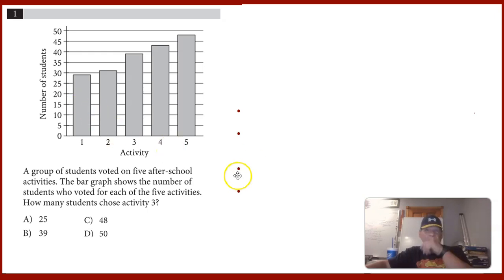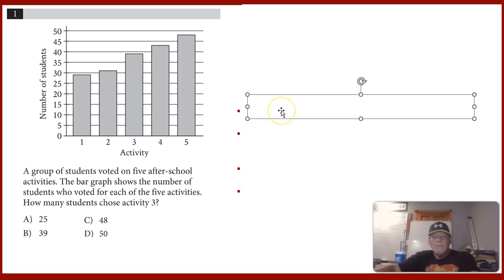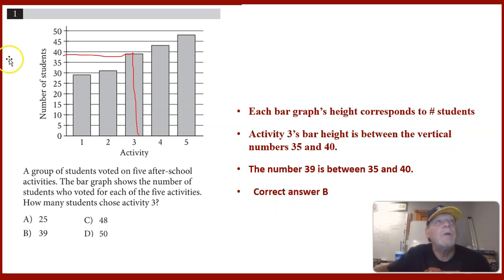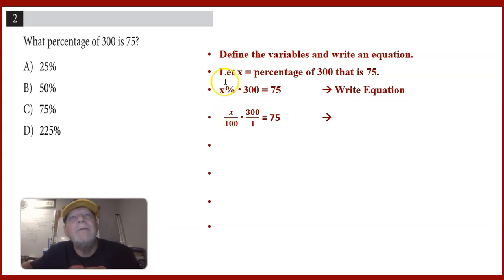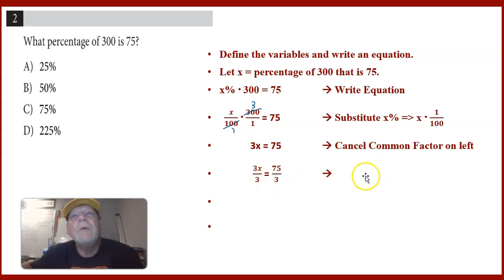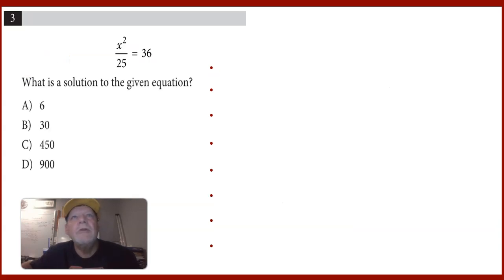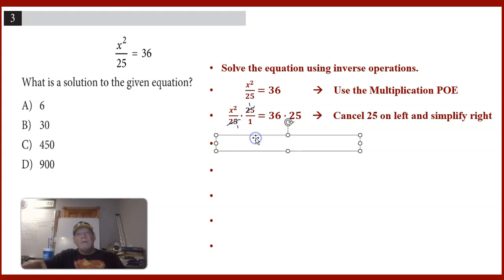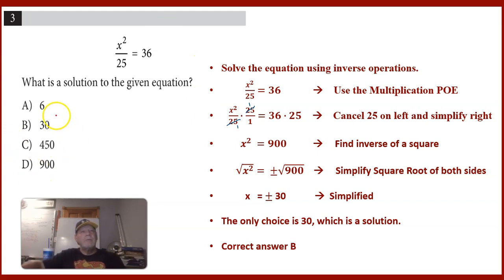SAT Review V1Mod4 Problem 3--Solve Quadratic Equation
SAT Test Review V1Mod4 Problems 1-3
Watch Mr. Chew’s SAT Test Review Videos to prepare for the SAT, ACT, or ASVAB tests.  The College Board has released six modules to use to review for the test.  Problem 1 is a multiple-choice question that asks you to analyze a bar graph.  Problem 2 is a multiple-choice problem that asks you to find the percentage of a number.  Problem 3 is a multiple-choice problem that asks you to find a solution to a quadratic equation.